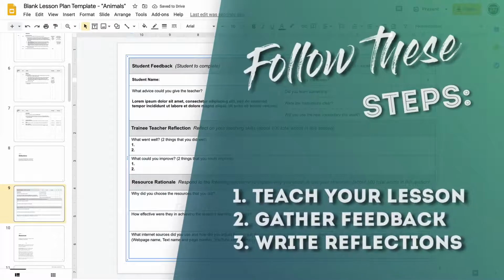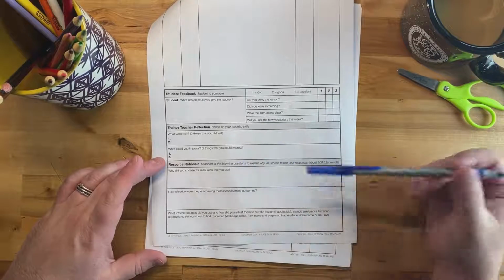How to fill in the "Reflections" Section - Using Templates for ESL Lesson Planning (Part 12)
Here is a brief tutorial about how to fill in the "Reflections" section of your lesson plan. This video is part of a collection of tutorial videos for using our TESOL course's lesson plan template. These videos are jam-packed with all kinds of advice for planning and teaching your lessons. As well as strategies and resources such as how to use Bloom's Taxonomy to write measurable learning outcomes, or how to use WHS measures to keep your students safe in your classroom.

DESIGN CHALLENGE
1. Complete the Design Challenge that accompanies this lesson by getting a blank lesson plan template and sample lesson plan here:

2. And then follow along with these videos and create a lesson plan with us, and share your finished lesson plan here: